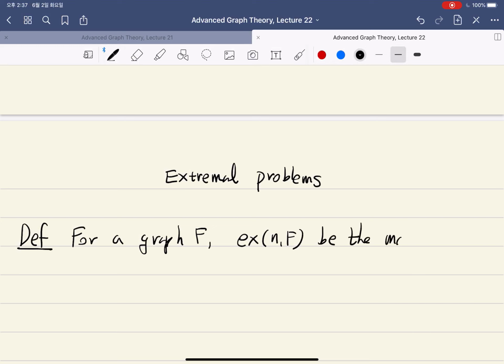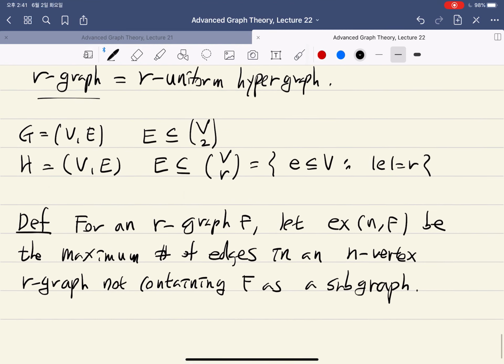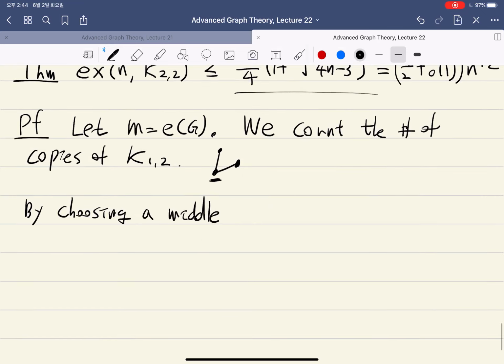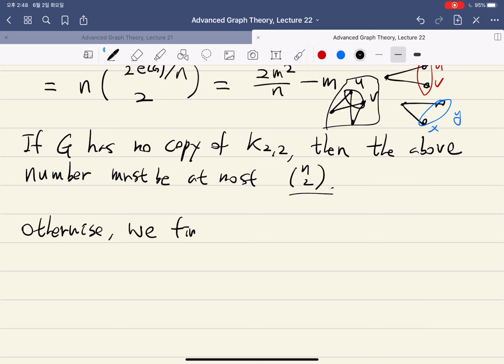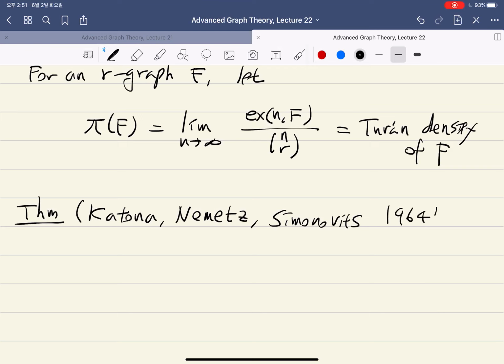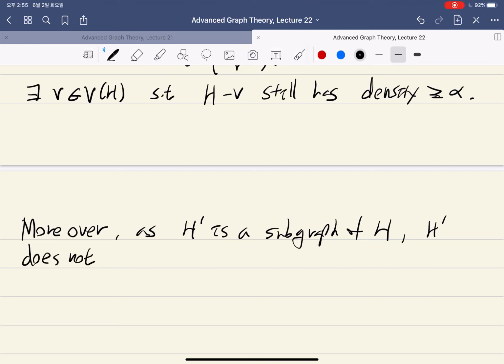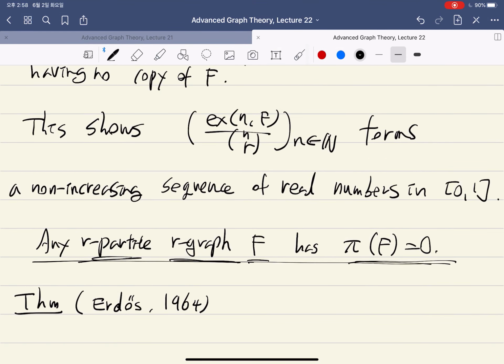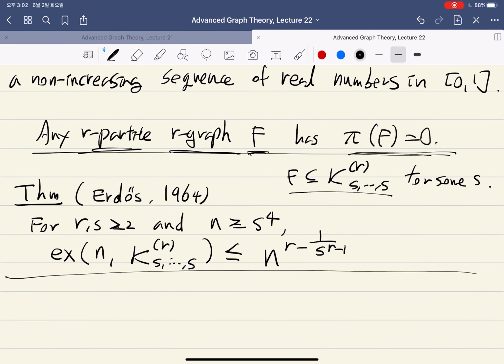Advanced graph theory 2020, Lecture 22-2, extremal problems (1)